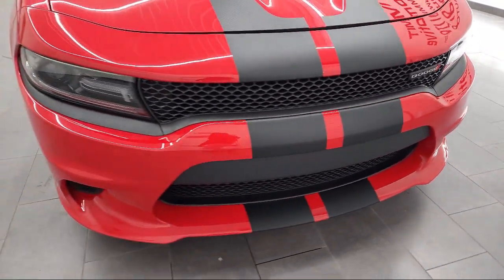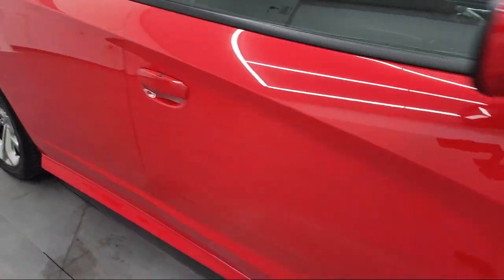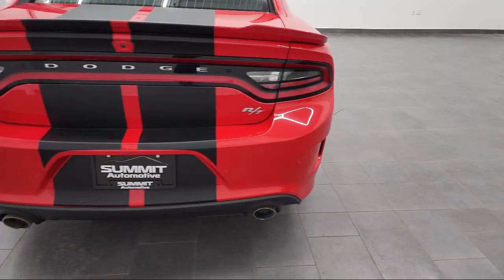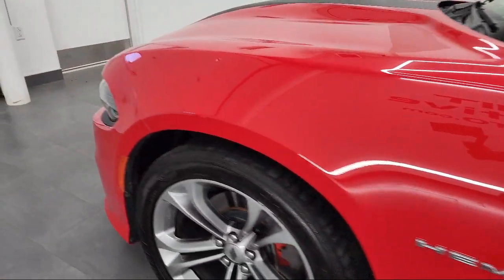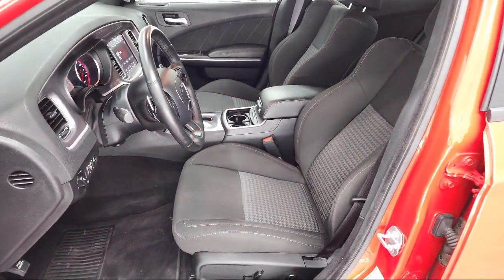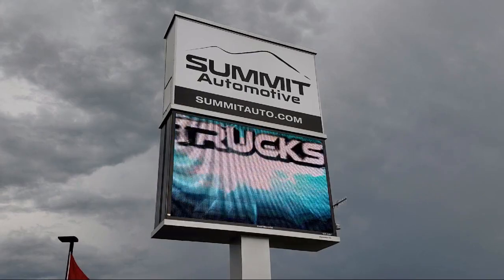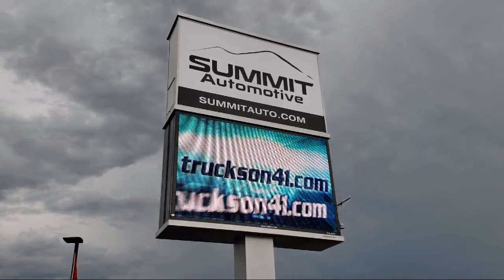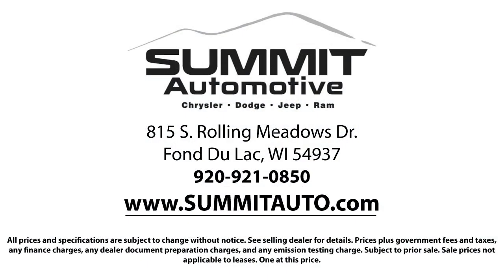2020 Dodge Charger R/T Torred Clearcoat Used. walk around for sale in Fond Du Lac, Wisconsin,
2020 Dodge Charger R/T Stock Number: 21D242A Vin:2C3CDXCT9LH188652

Summit Automotive
815 S Rolling Meadows Dr